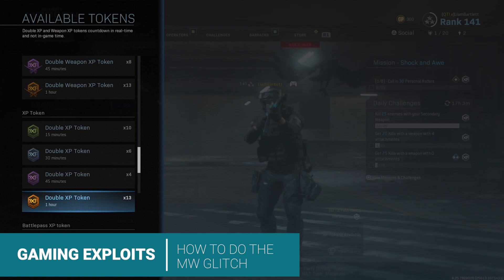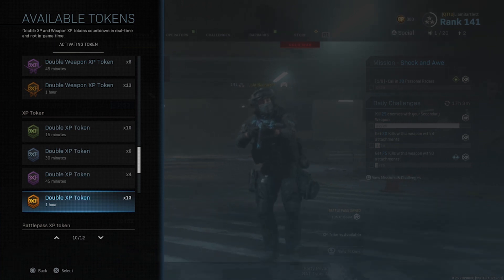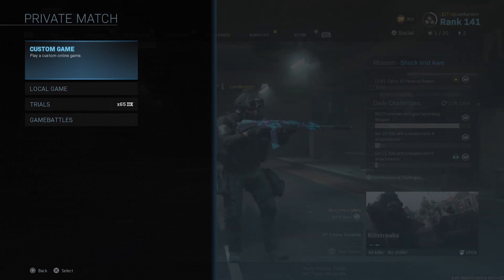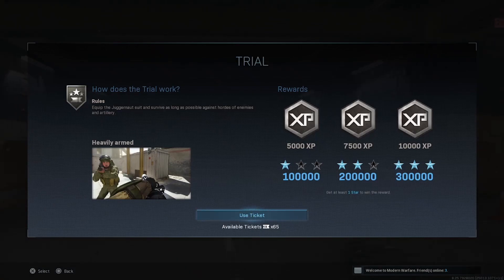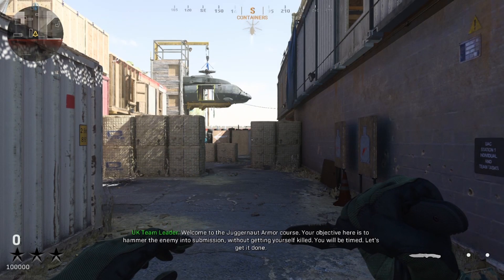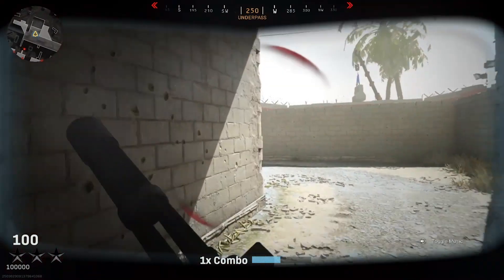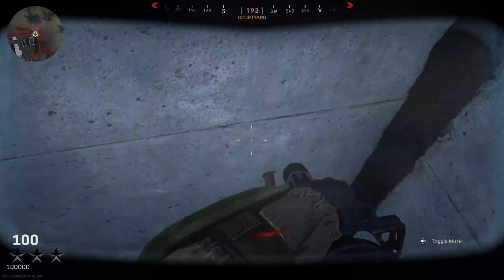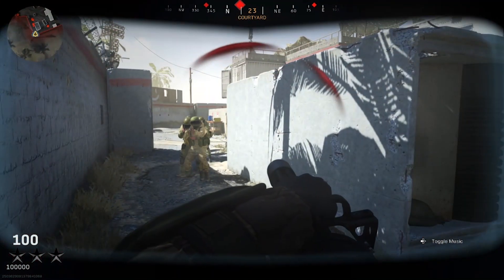New Modern Warfare XP Glitch | Max Level Exploit In Modern Warfare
In this Modern Warfare XP glitch you'll be able to level up insanely quickly in Modern Warfare and Warzone. Get max level in Warzone and unlock guns, get further in the battle pass and out level all of your friends.

If you liked this Modern Warfare XP glitch/ WARZONE XP Glitch, check out all of our other Modern Warfare and Warzone glitches that still work in 2021.

// JOIN US //
Come Join The Conversation In Our Discord Server

// PEOPLE WE WORK WITH //
GFuel (The Best Energy Drink You’ll Ever Try)
Link coming
Amazon (Jeff Bezos’ Humble Store)

// SOME ARTICLES YOU’LL LOVE //
Top 10 Chilled indie games to play: